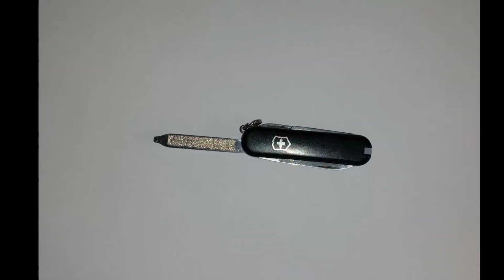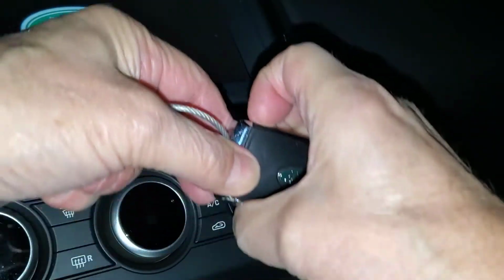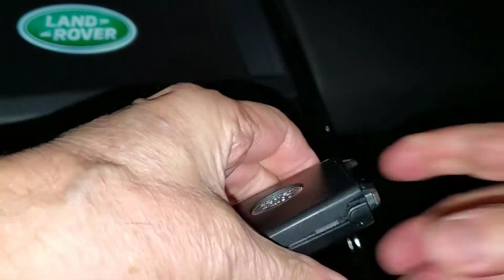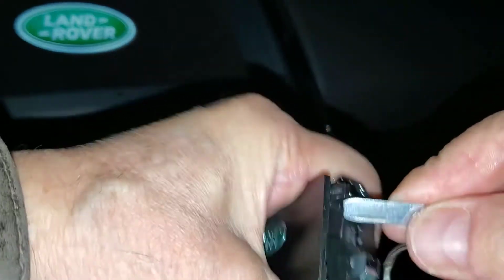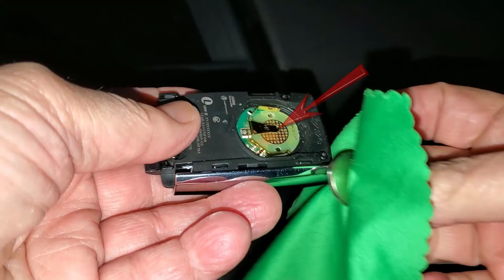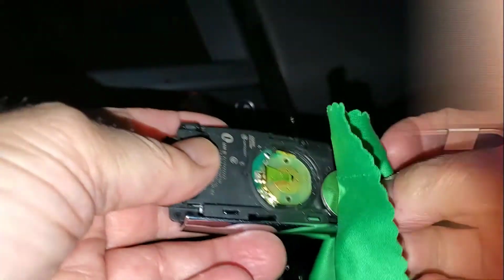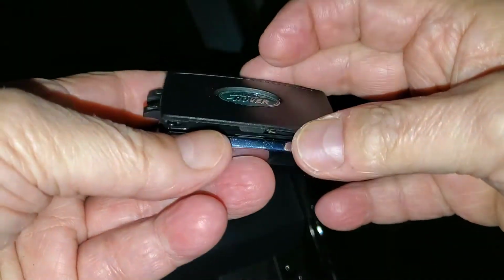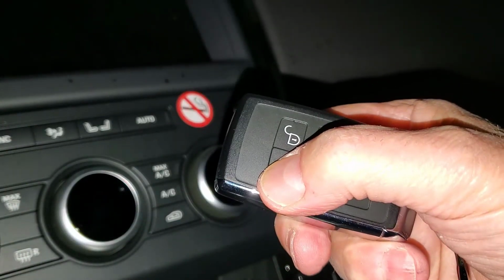Replace the battery in the newest Jaguar and Land Rover key fob.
Here we show how to replace the battery in the newest Jaguar Land Rover key fob with a fresh one. We will need use the mechanical key as a tool.

We will also make use of a very small screwdriver and we'll need a new CR 2032 battery.

Models covered include the Range Rover, Evoque, Discovery, Sport, Velar, F-Pace, E-Pace, I-Pace, XE and F-Type.

Look for more video help with other push button start cars here on YouTube or get text and image help at DashboardSymbols.com.

And if we helped and you see the "Thanks" button below the video, please lend your support to our efforts.

Remember that only proper service and repair procedures will ensure the safe and reliable operation of your car. In addition, proper safety procedures and precautions, such as the  use of safety goggles, the right tools and the equipment should be followed at all times to eliminate the possibility of personal injury or improper service which could damage the vehicle or compromise its safety.

These posts are for information sharing purposes only, and should not be used in lieu of an OEM service manual or factory authorized service procedure. We are not in the auto repair business nor do we publish automotive service manuals. Nothing we include on these pages and posts has been reviewed, approved or authorized by any vehicle manufacturer.

Technology is always changing and what is current and accurate today may be literally out-of-date and inaccurate tomorrow. And when it comes to the current state of flux in the auto industry, nothing is more true.